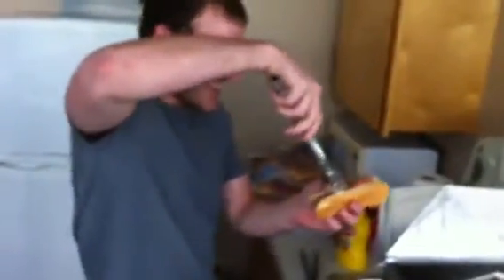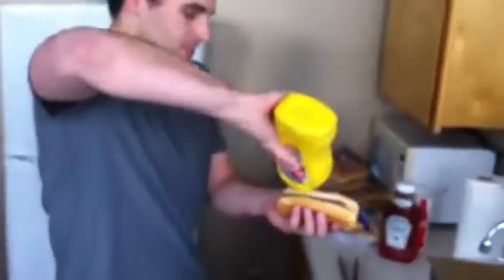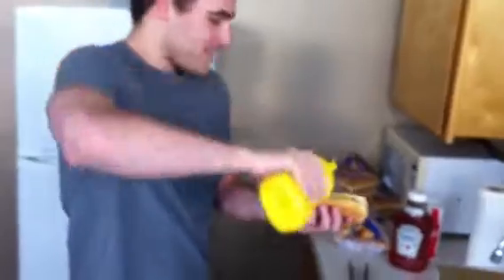How to make a Creek Dog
Before the Clear Springs homecoming game against Clear Brook, CCISD statistician Ethan Zanner shows us how to make the famous Creek Dogs at CCISD Veterans Memorial Stadium. Video by Jordan Godwin, galvnews.com.